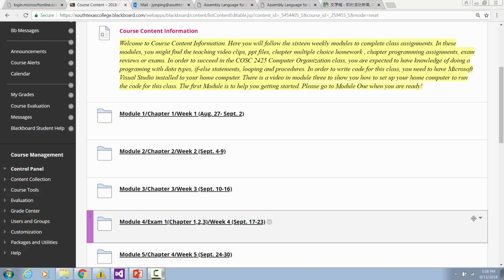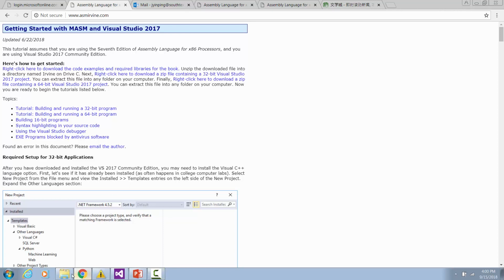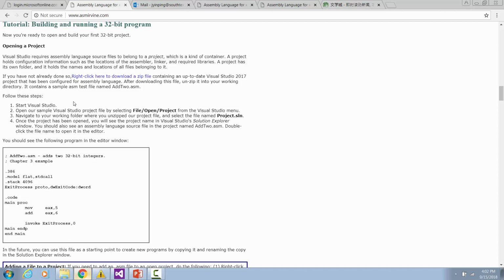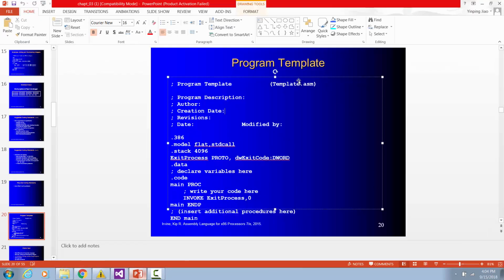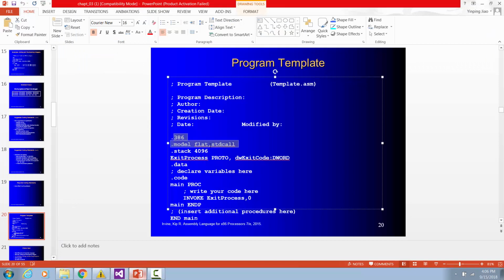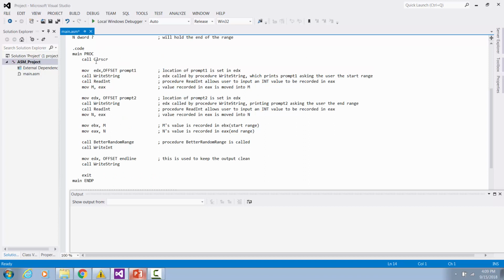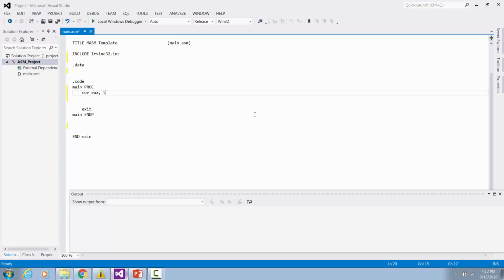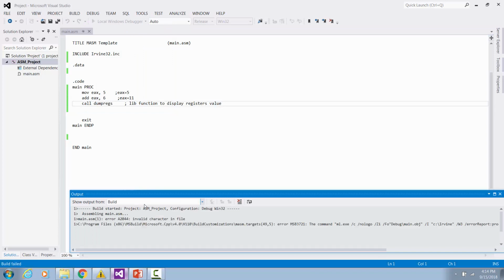Jiao COSC2425 Set up computers for progrmming assignments